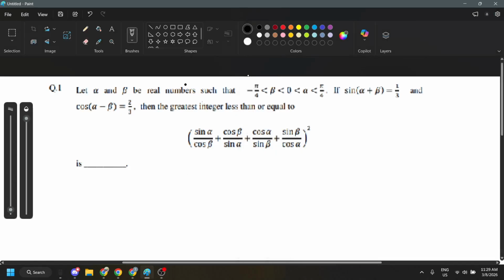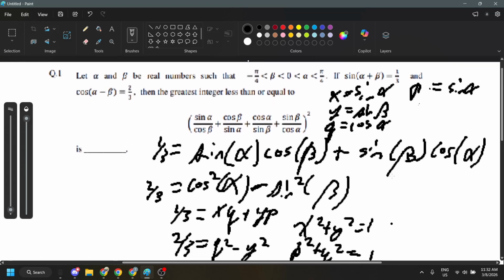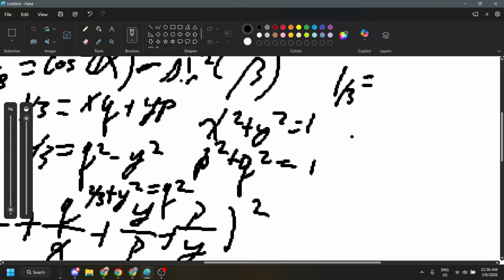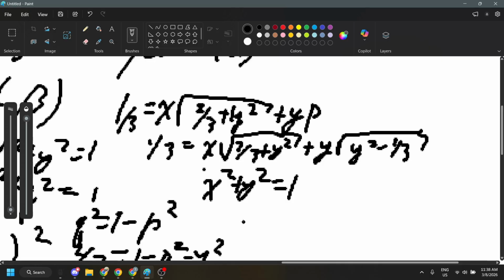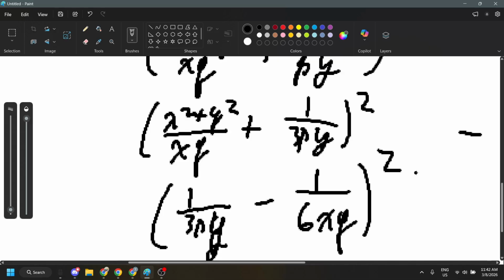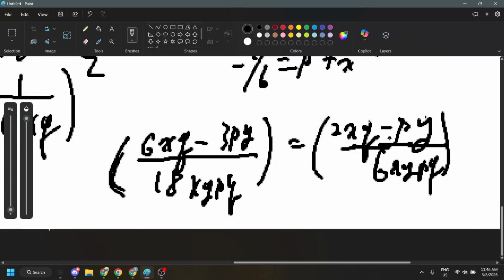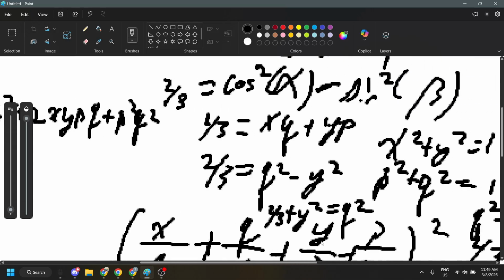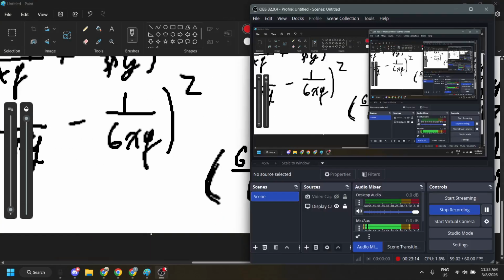doing math every day until I quit, day 349 | JEE angles